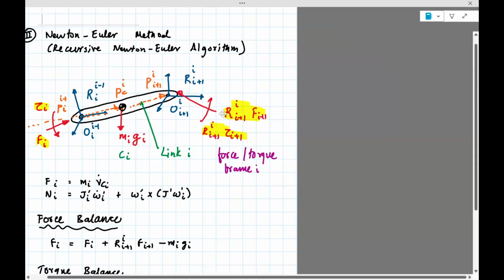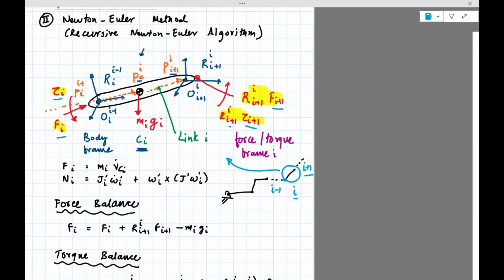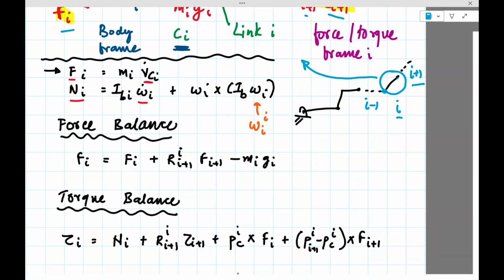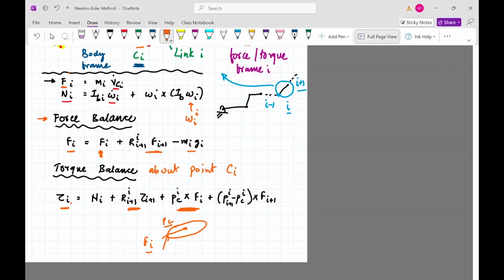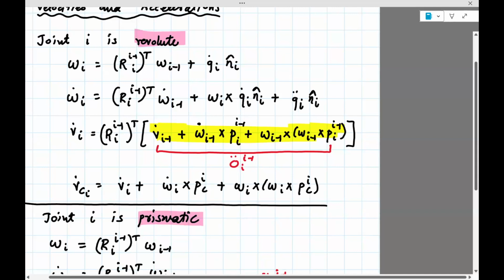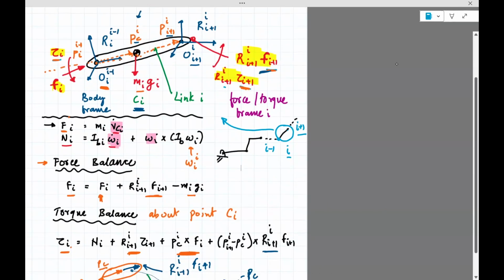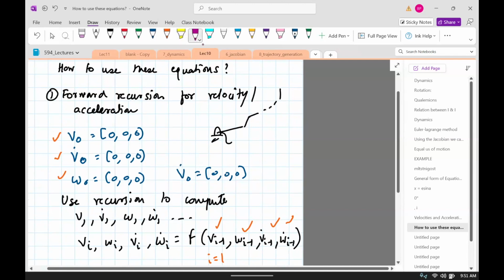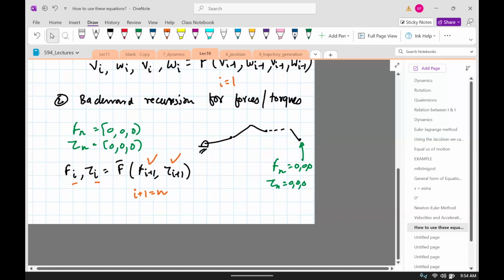Robotics3D Lec10d: Recursive Newton Euler Algorithm, RNEA (Spring 2025)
This video explains the how to use the Recursive Newton Euler Algorithm to derive equations of motion

The next video shows the use of the symbolic package in Python to derive the equations of a 3 link planar manipulator.

1. Course material on 3D robotics with MuJoCoPy